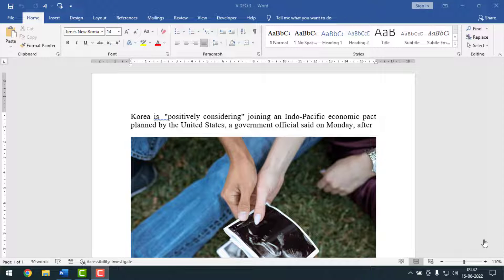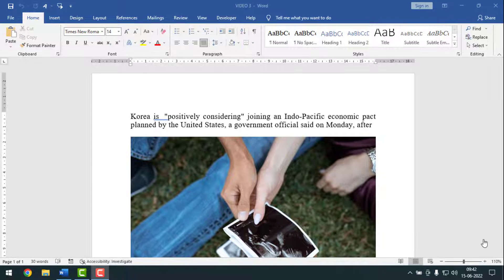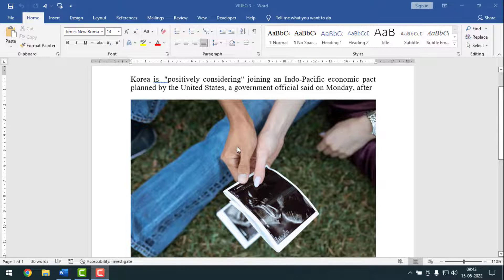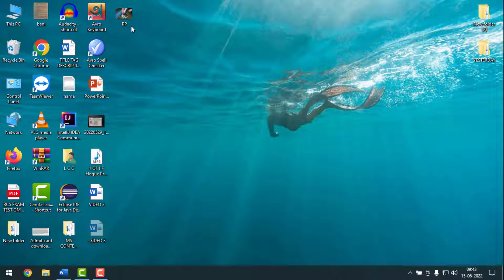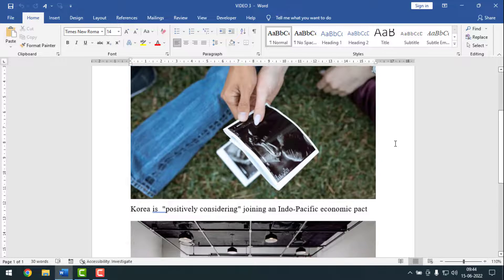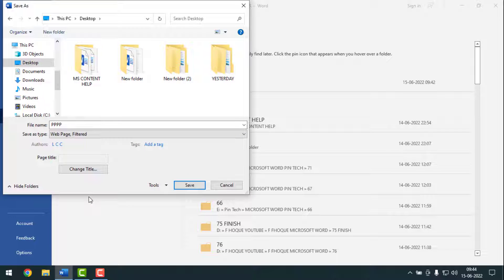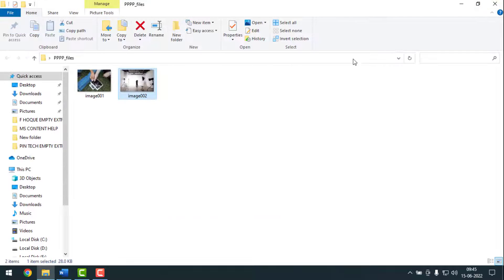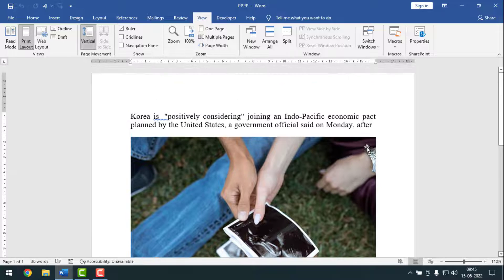how to save all pictures from ms word document (2003-2021) | PIN TECH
Hello Friends,
In this video you will find that how to save picture from ms word document. Friends sometimes we need to save the picture from ms word on that case you can use this tips and tricks.

From
Pin Tech